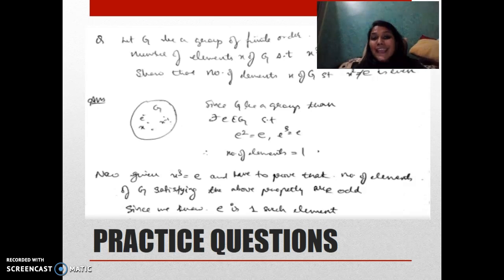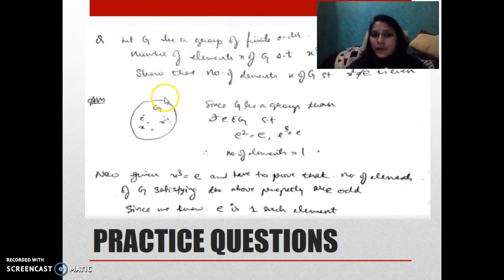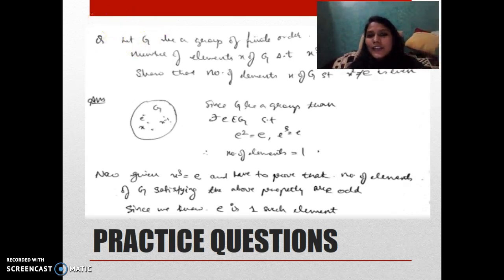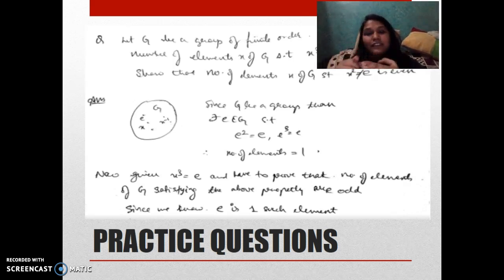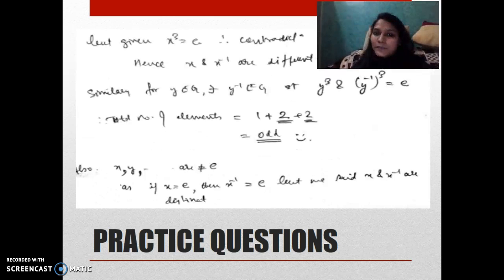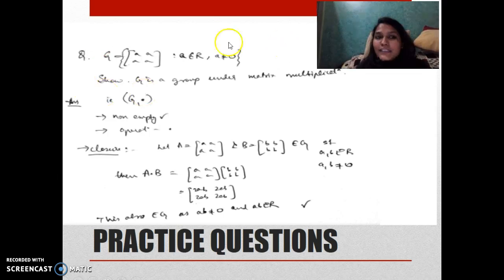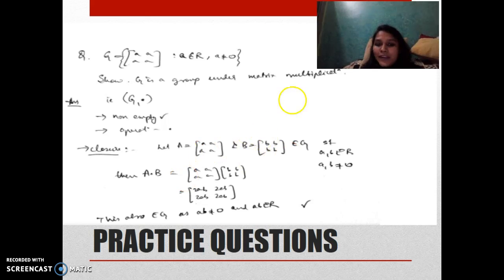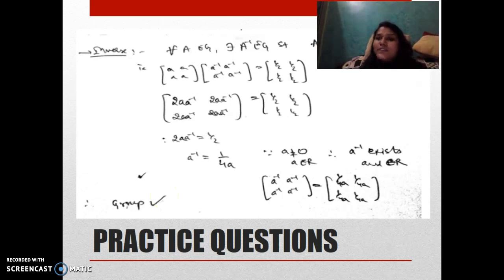ModernAlgebra_Groups8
This lesson explains previous year questions!!